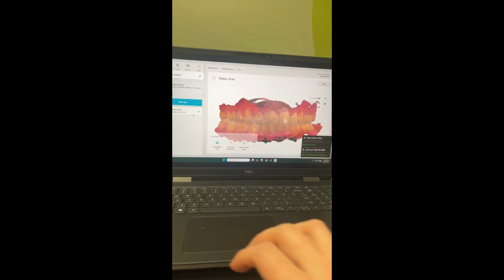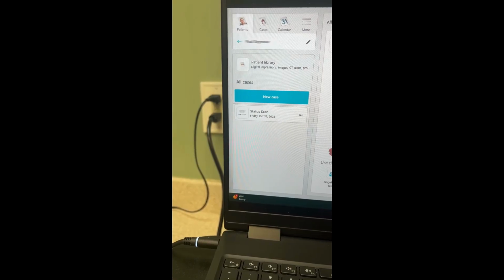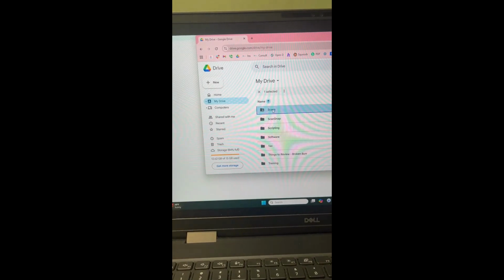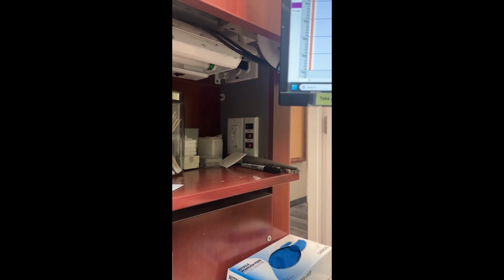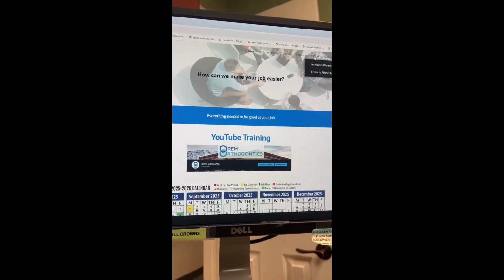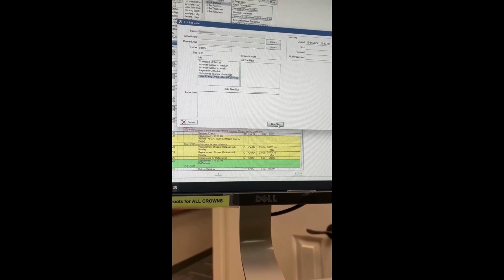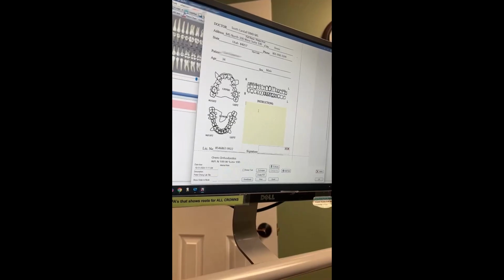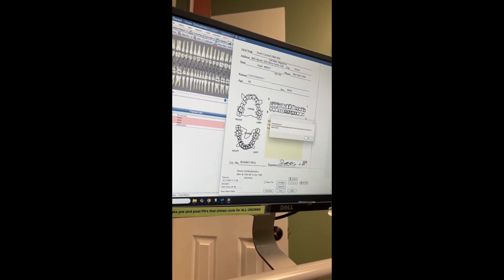Downloading scans STL files from the scanner (for retainers and in-house aligners)